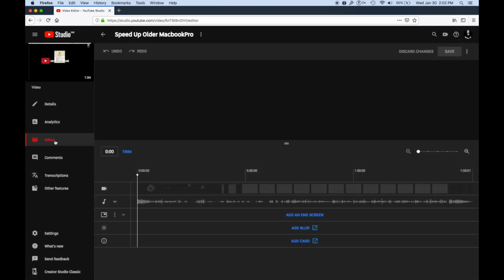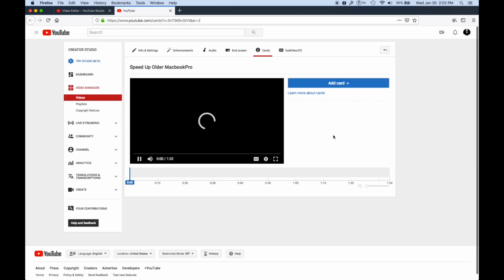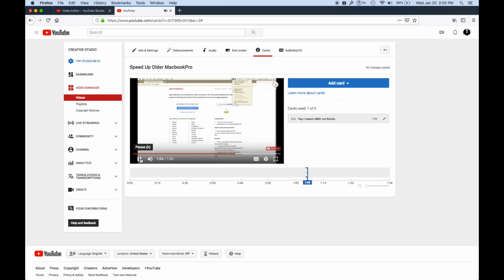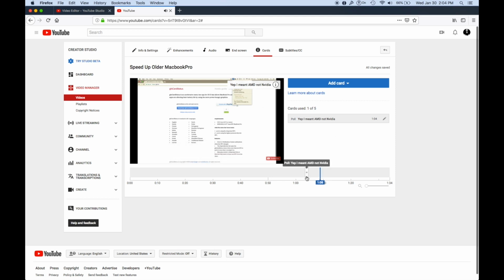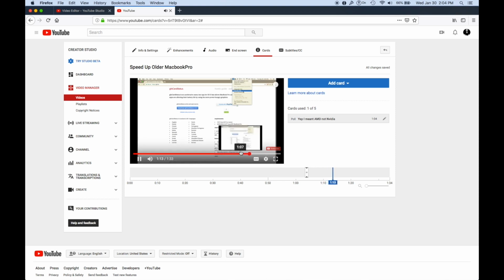YouTube Annotation Work Around 2019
Since Youtube no longer supports annotation I have a quick work around for you. An easy way to create a work around for annotations is to use the cards feature and create a poll. It works much like annotations but lets you be more interactive with your subscriber base. Have a great comment or a better solution for this? Tell me about it Im happy to share your channel.